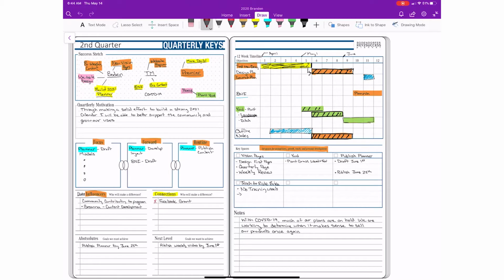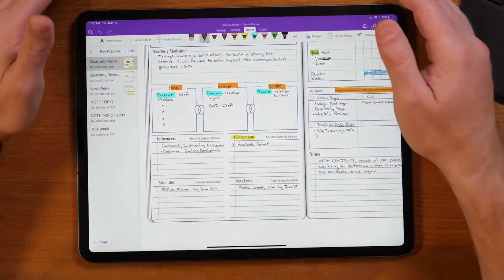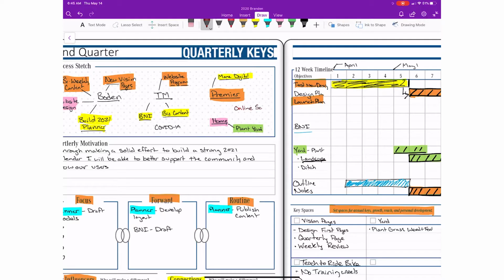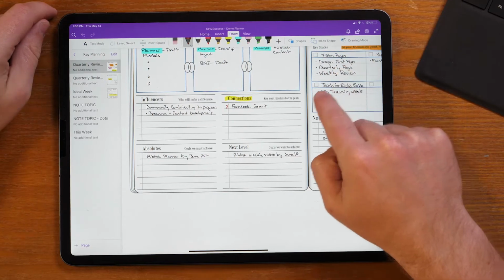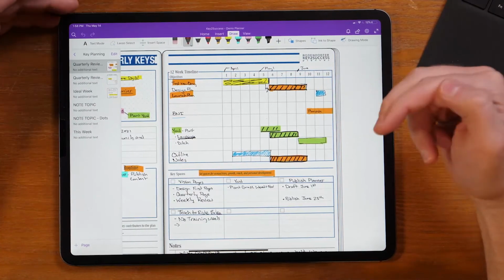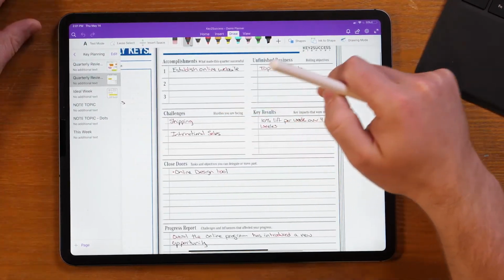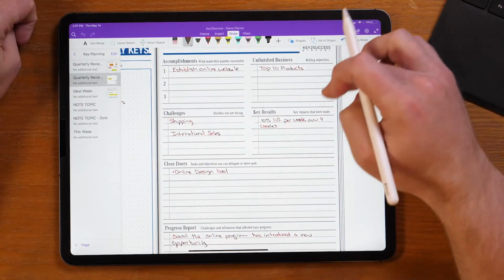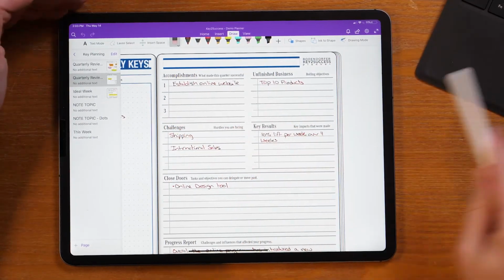Quarterly Keys Pages | Personal Digital Planner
Personal Digital Planning

The Key2Success Planner is designed to help you succeed in digital planning and in life! Each quarter, use the quarterly review pages in your digital personal planner to make sure you are on track with your digital planning goals. The Annual Keys page in the Key2Success Digital Planner is designed to help kickstart your digital planning year, while the Quarterly Keys pages are there to help you measure your progress in key areas throughout the year, sketch your success, and develop a timeline to help maintain your focus on your goals.

The Quarterly Keys include some new features in the digital planner.

The first page contains the following tools:

Success Stretch - a free space to help brainstorm
Quarterly Motivation - echos the Annual Motivation and hones it
Focus-Forward-Routine - containers designed to help understand barriers and develop a plan to move forward and align your direction
Influencers - the people that are going to help you make a difference, helps motivate
Connections - key contributors to your plan, helps dig in and get the work done
Absolutes - the things you have to do this the pass or fail grade
Next Level- extra credit that will get you A+ work
The second page contains the following tools:

12-week timeline - outline your objectives for the next quarter, with one week designated for rest
Key spaces - free space areas to help you understand your action steps
Notes - section to help embrace and outline the whole section
Pages three and four are designed to:

Help you understand and reflect on where you are
Track progress
Journal your ideas
Analyze your successes
Provide a solid place of reflection
When outlining your Quarterly Keys, it's important to review and incorporate your Annual Keys. By quarterly analyzing your accomplishments, challenges, and key results, you are able to redefine and redirect your annual goals. Key successes make an impact on your vision.

The Key2Success Digital Planner is a personal planner, a business planner, and a life planner! Use it to help you define and pursue your goals.

Ipad Essentials:
Apple Pencil
iPad Pro 11"
iPad Pro 10.5" (Previous Model)
Apple Pencil Tips
Paper-Like Screen Protector for iPad Pro 11"